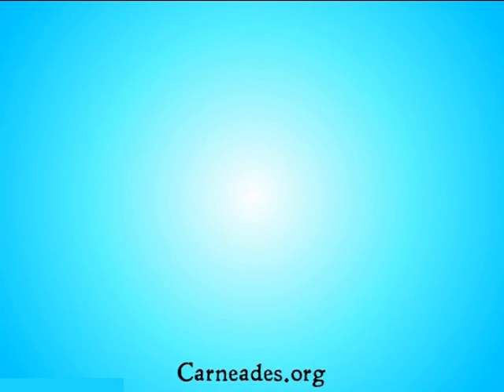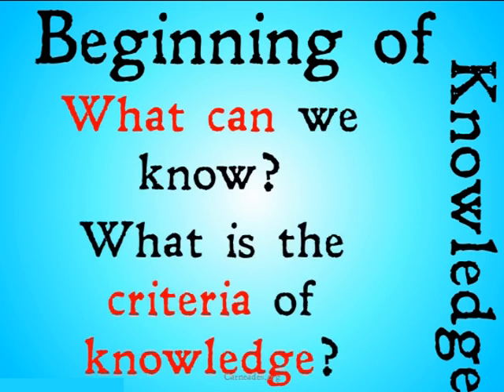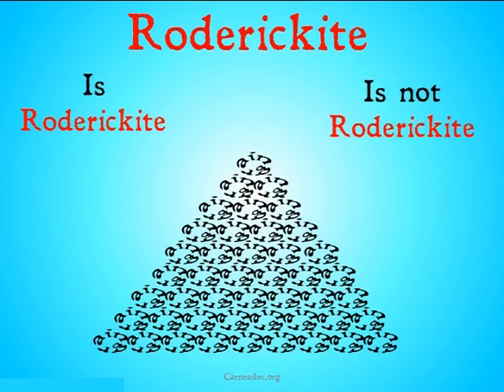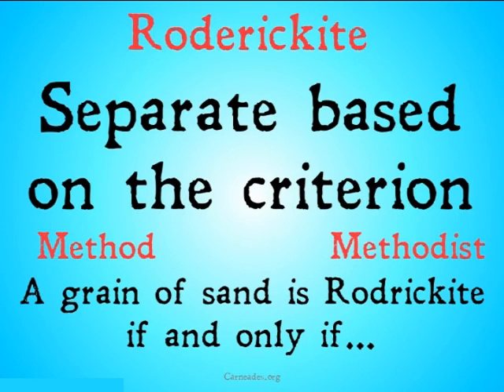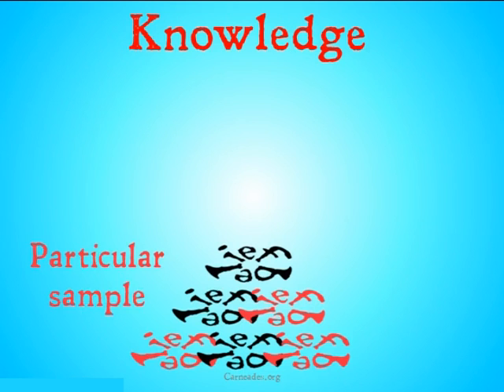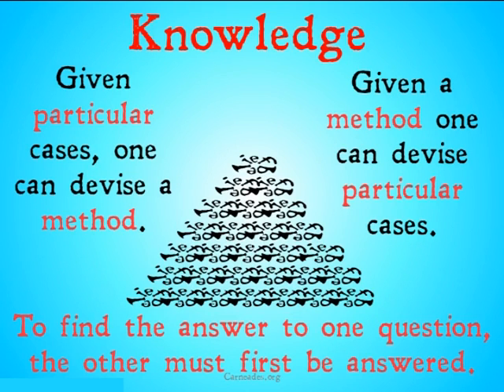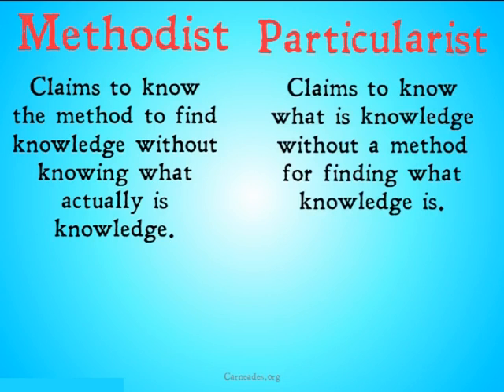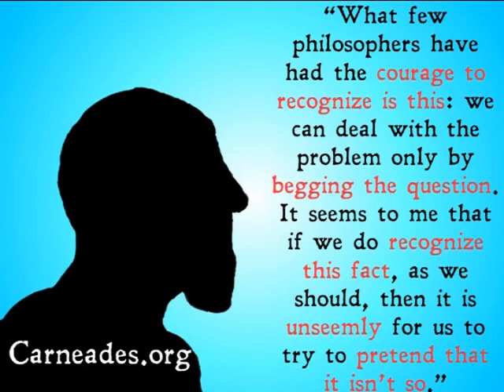The Problem of the Criterion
A short description of the Problem of the Criterion.